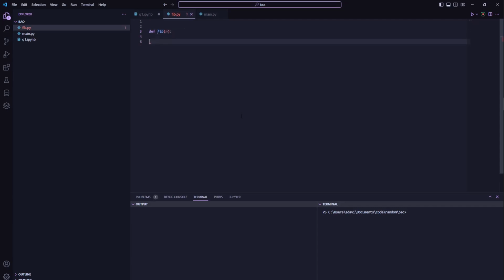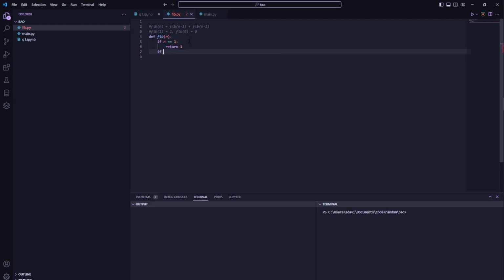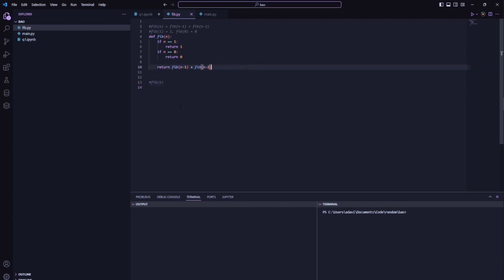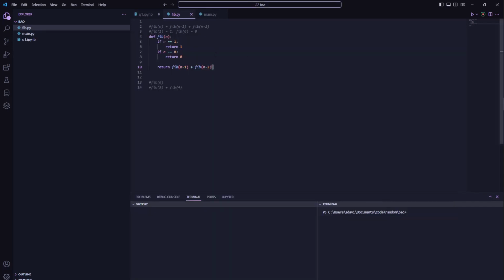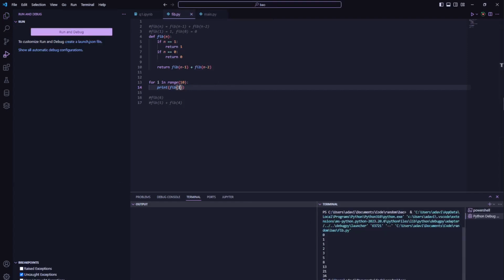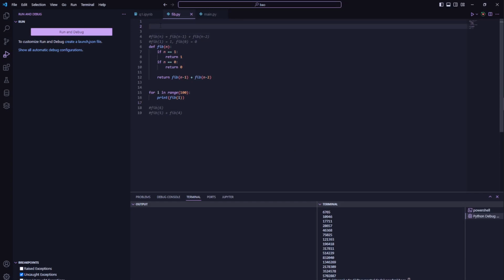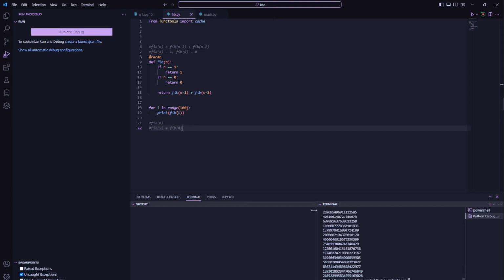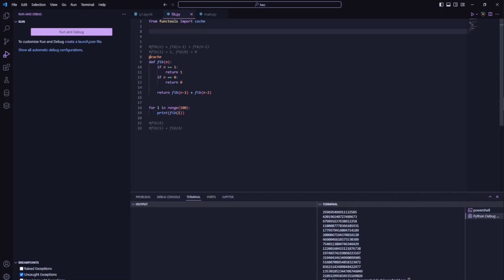Caching In Python